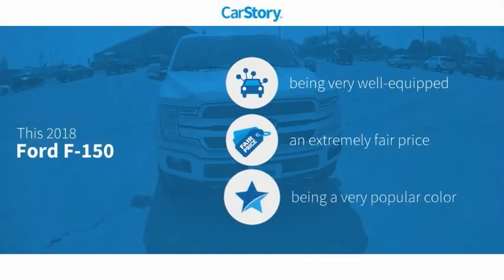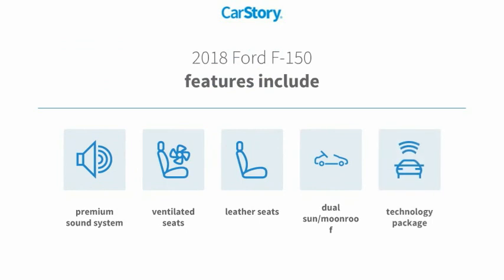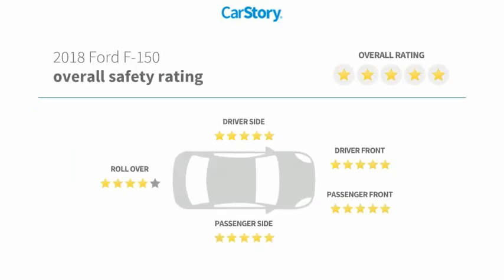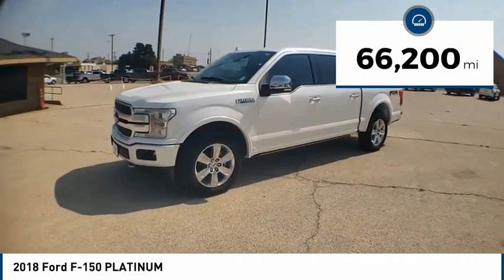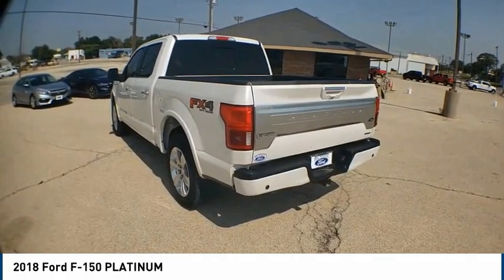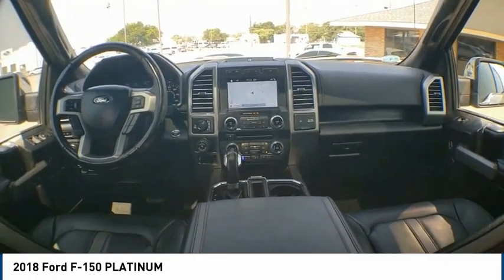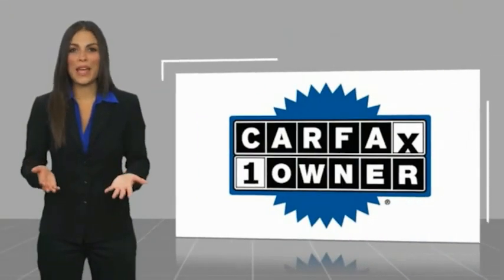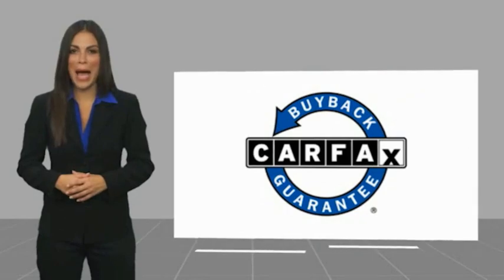2018 Ford F-150 Big Spring TX JFC39203T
2018 Ford F-150 PLATINUM

500 W. 4th

CARFAX One-Owner. Located in Big Spring, TX, Big Spring Ford is proud to be one of the premier dealerships in the area. From the moment, you walk into our showroom, you'll know our commitment to customer service is second to none. We strive to make your experience with Big Spring Ford a good one ?? for the life of your vehicle. Whether you need to purchase, finance, or service a new or pre-owned Ford, you ??ve come to the right place. Awards: * 2018 KBB.com 10 Most Awarded Brands * 2018 KBB.com Brand Image Awards